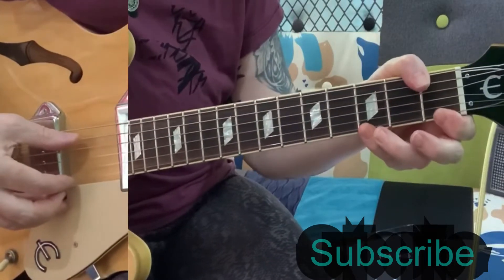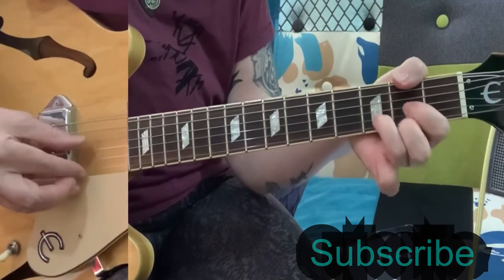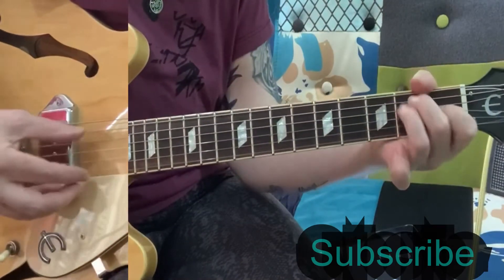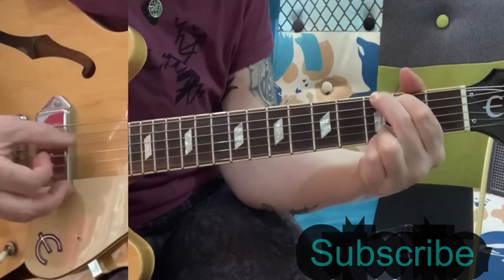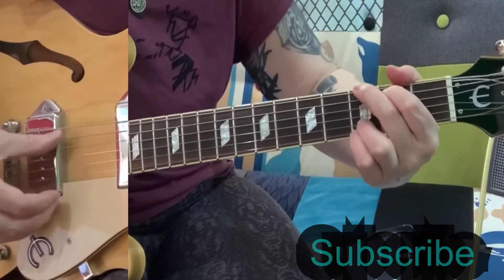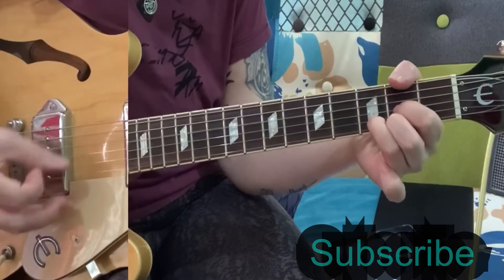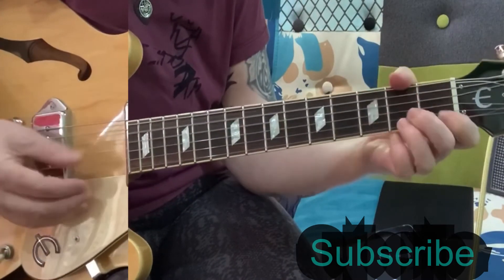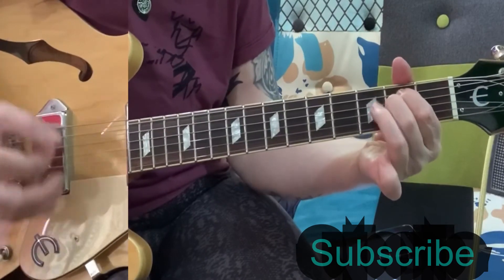The Spirit Magnum Guitar Lesson with lyrics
The Spirit Magnum Guitar Lesson

Lyrics cut and paste
Don't place your trust in foolish promises sworn
Nor cryptic message scrawled upon every wall
Street corner justice beware
The spirit will find you always be fair

The shallow verse once read means nothing at all
Nor fearful gestures made for instant recall
In lies your heart will not share
The spirit inside you is used without care

To the spirit that guides you, follow it through
To the spirit inside you, always be true
You know you'll despair
If the spirit inside you is used without care

The battlefield of glory pales into rust
The river flows much thicker, fed by each thrust
No beast alive does compare
The spirit besides you everywhere

Let not your head be turned by tainted reward
And dreams of fortune won, forever to hoard
Your conscience could not repair

'Cause it will be your shelter
Help you how to decide
And it will be your helper
Should your loyalties divide

The ash of pages swept before the cruel wind
The loss of choices praises no one will sing
No clues to how you will fare
The spirit implores you tread where you dare

The dust lies thick on casket, rich or quite poor
Distinction disappears, the worm both deplore
The candle burns out once more
For the spirit inside you won't be ignored.

Woven Chaos